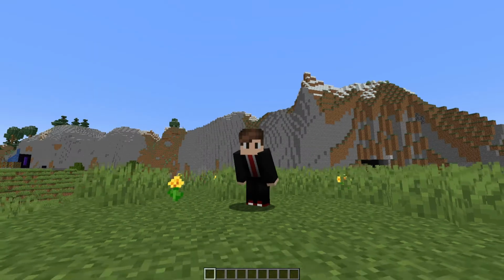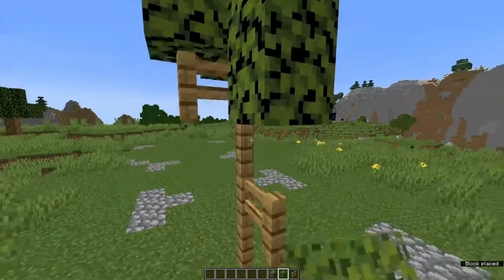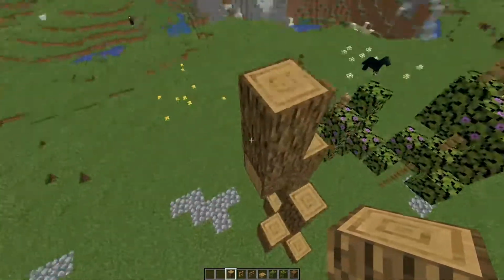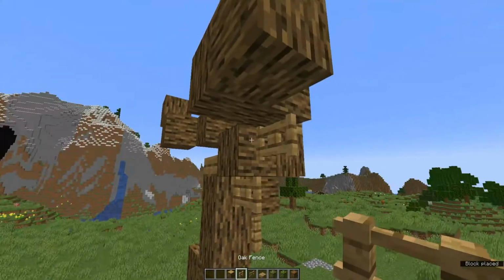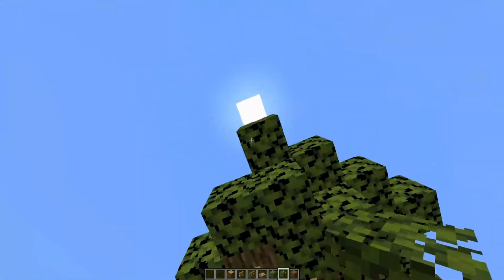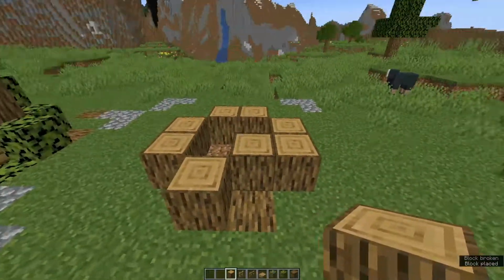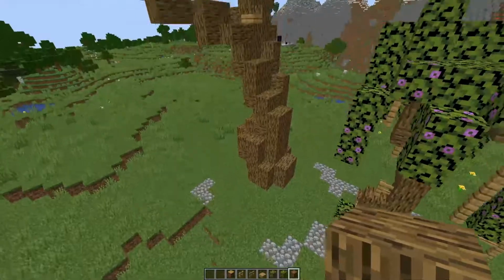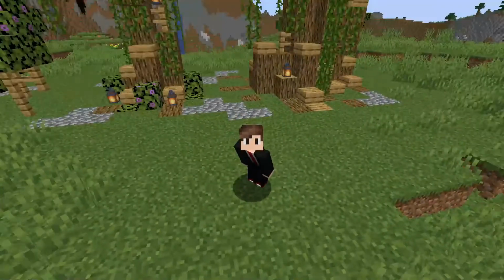Minecraft: How to Build Custom Trees - Tutorial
Today in Minecraft, I Show you how I build custom Trees. I Show you how I like to make Custom Trees in Minecraft!

And always remember the  most important thing. Be Odd!...and wash your hands! Peace Guys.

Affilliate Links:
My Monitors
Monitor Mounts

Software used:
- OBS for Recording and Streaming
-ACDSee Studio 4 for video editing

I also enjoy Redstone, even if I am not the best at it. For most of my redstone uses I look towards: